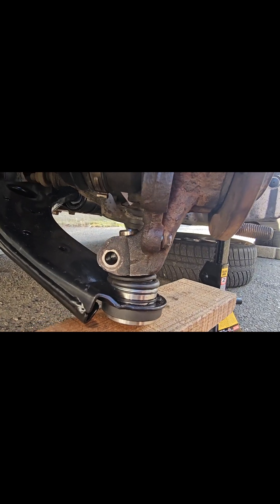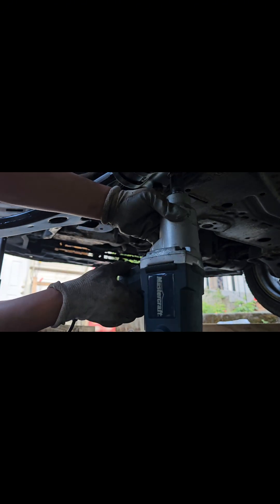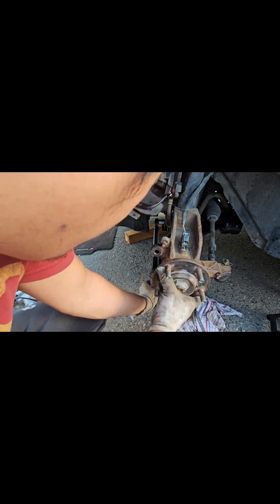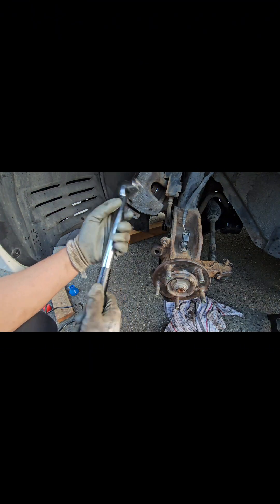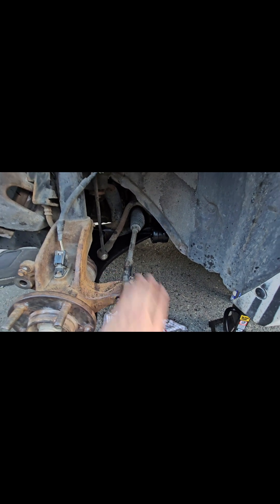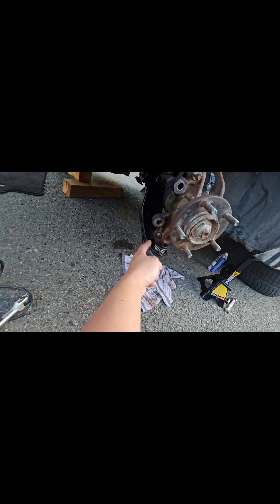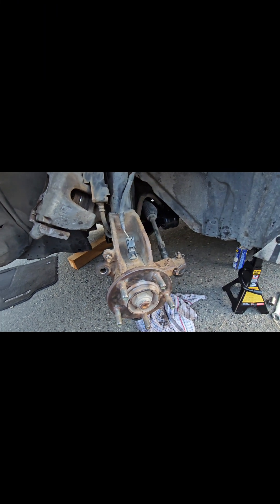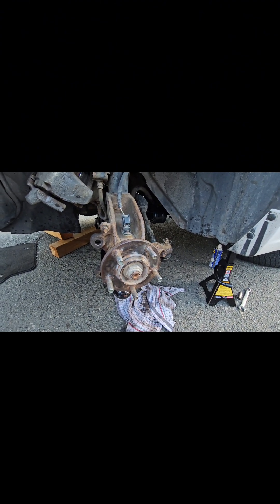2007 Mazda 3 2.3 Left Lower control arm (DIY)